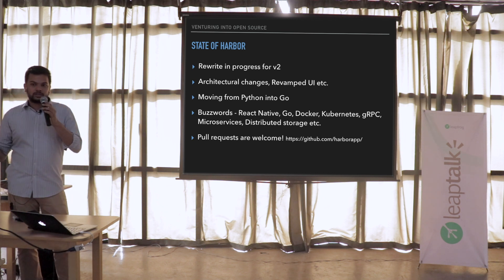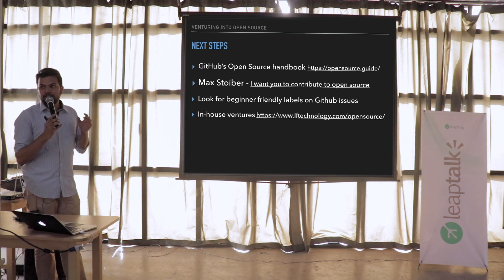Leaptalk || Venturing into open source || Srishan Bhattarai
// A Leaptalk by one of our fellow leapfrogger
// which revolves around one's journey into open source
// and pitfalls along the way.